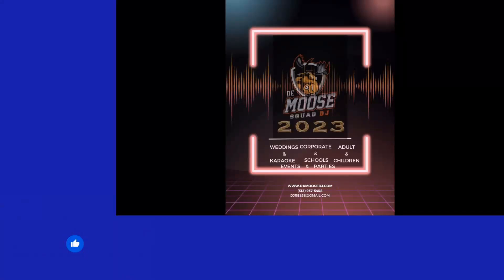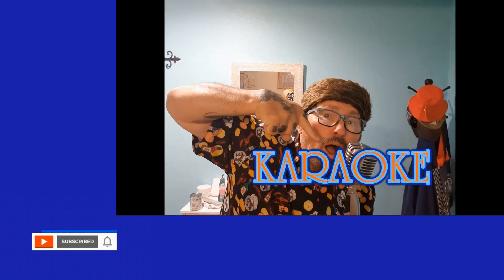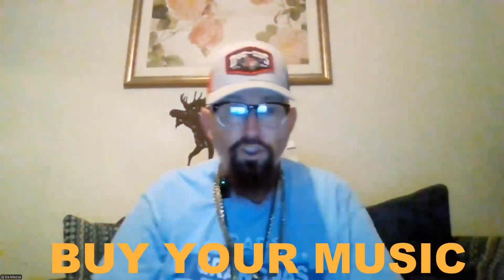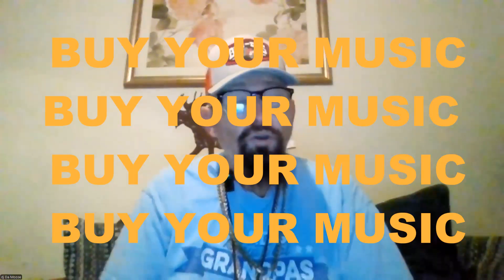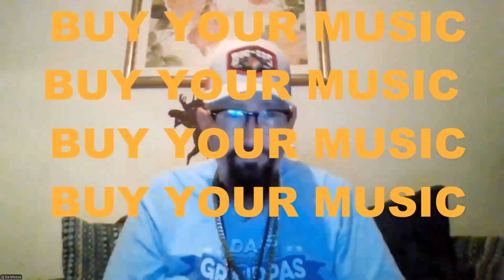Ready to revolutionize your DJ setup? with TuneMyMusic:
Ready to revolutionize your DJ setup? This video shows you how to seamlessly sync Spotify, Virtual DJ, and Tidal using TuneMyMusic. Learn how to transfer playlists between these platforms effortlessly, ensuring you always have the right tracks ready for your sets.

8RGB18led par stage lights built-in battery DMX UKING
Serato 2023